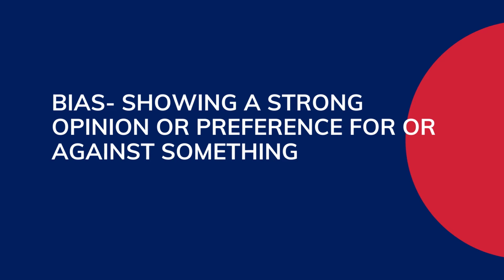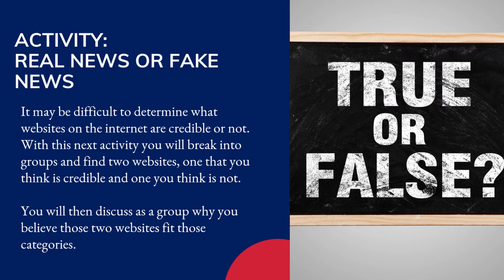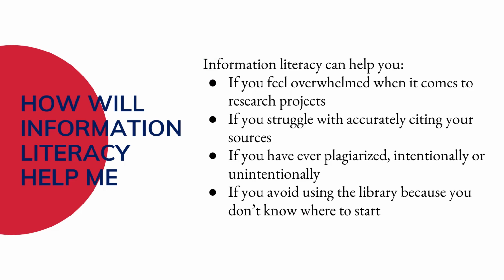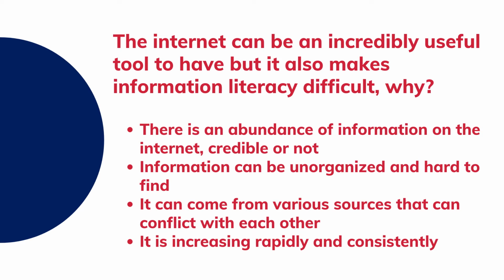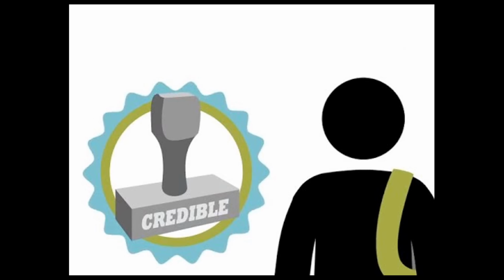Lesson 6 Information Literacy Conexiones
Lesson 6 talks about Information Literacy . Very important to know about information that is fake or not fake etc